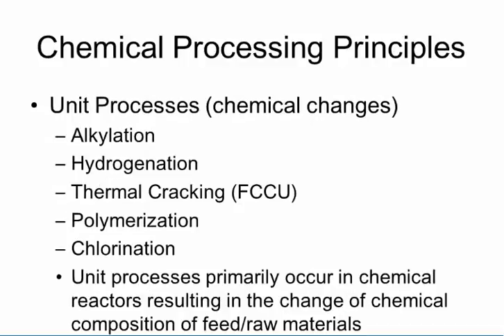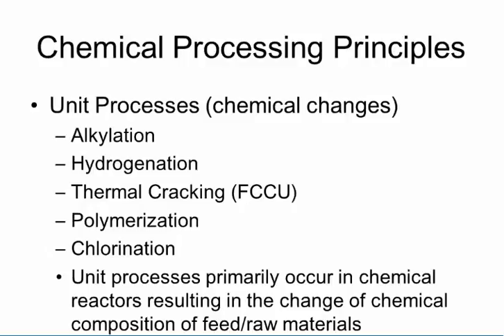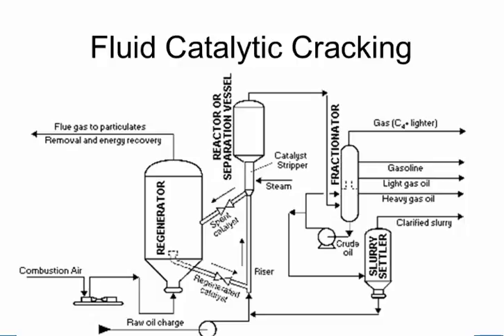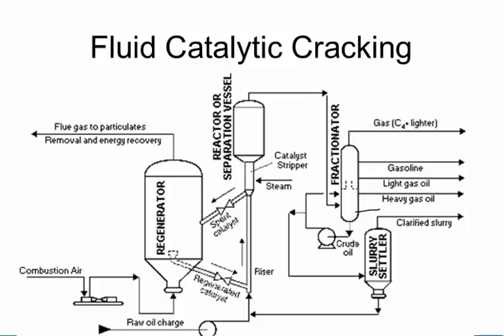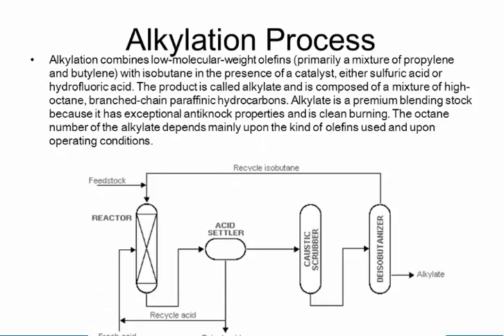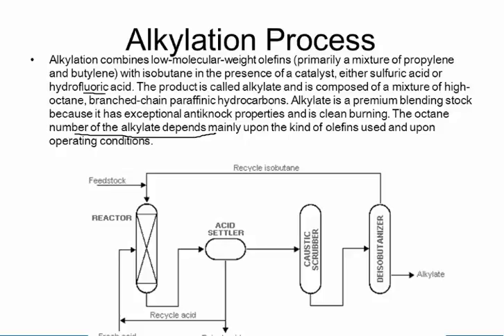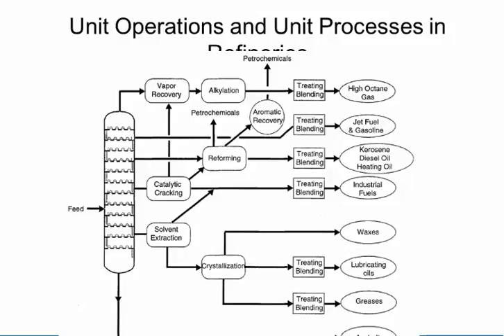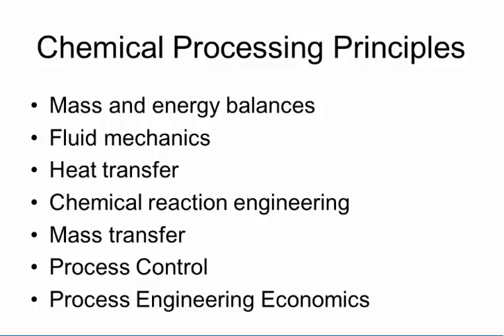Chemical Process - On-Demand Video Course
Course Title: Fundamentals of Chemical Engineering for Plant Design
Video Title: Chemical Process
Course Provider: IDC Technologies

In this video you will learn about:
- Basic concepts
- Processing facilities
- Equipment and piping

Full course includes Certificate of Completion